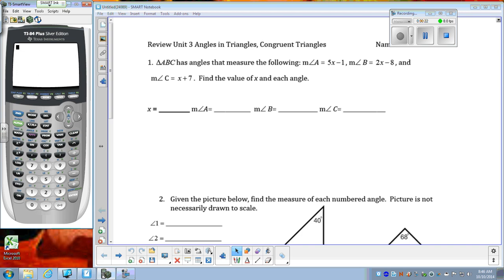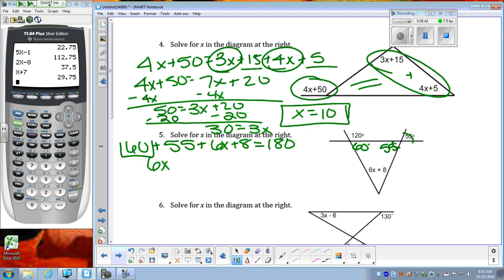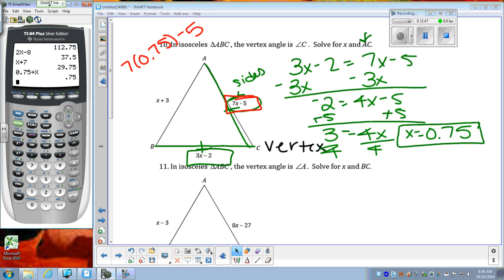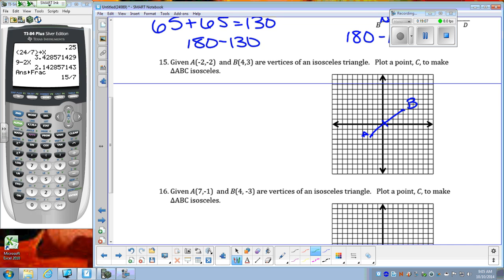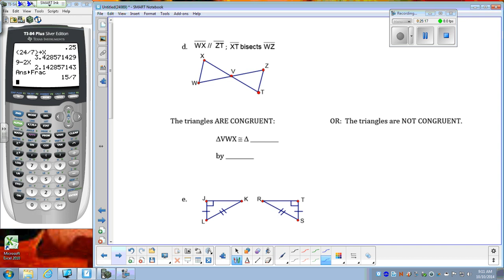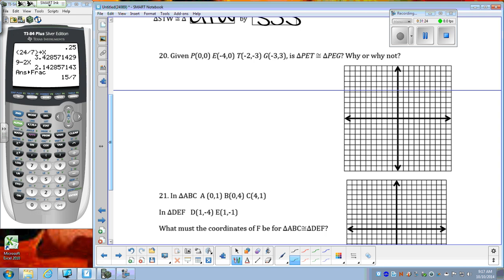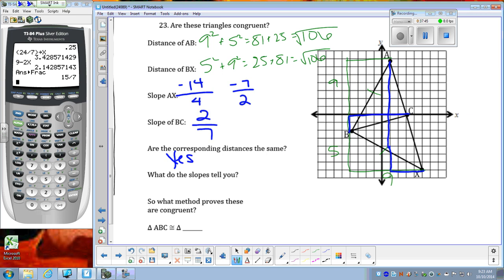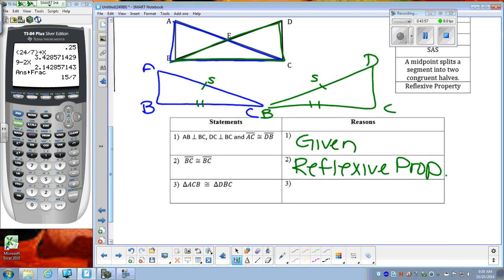Review unit 3 video